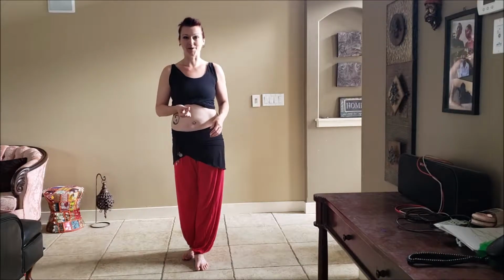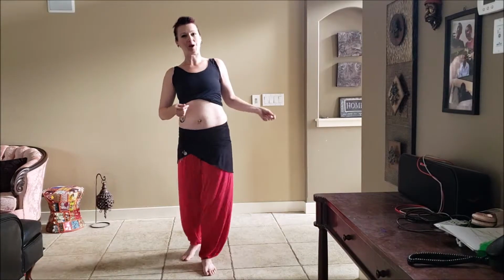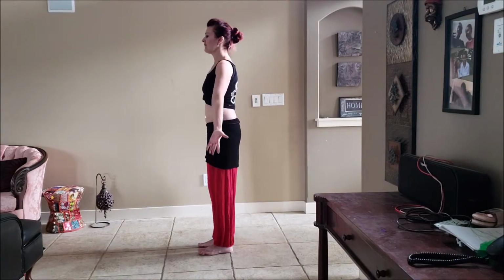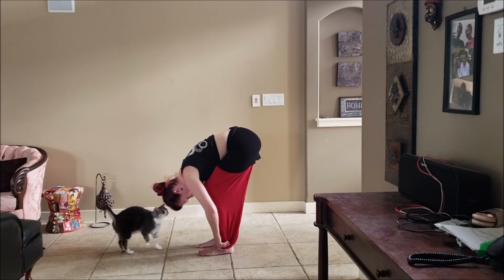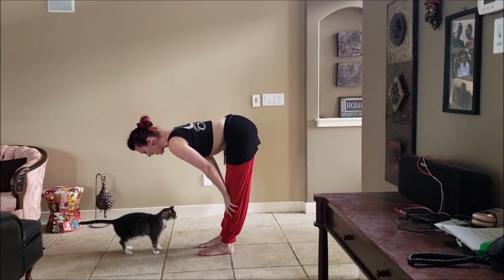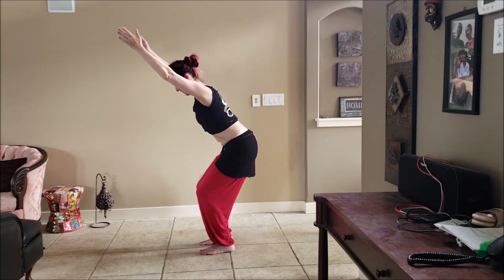CLynne Dance Hip Articulation Study Part 2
How to belly dance!! Just kidding. This video starts with a quick review of Hip Articulation part 1, and then begins to break down on how we can add footwork to it. We learn to take our hip articulation study for a walk!